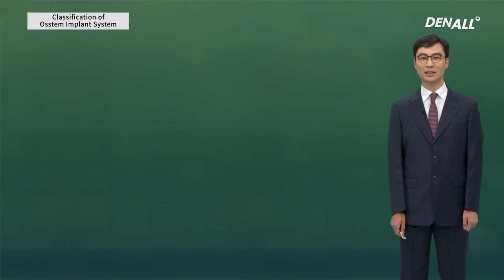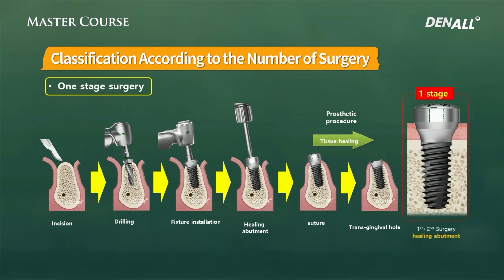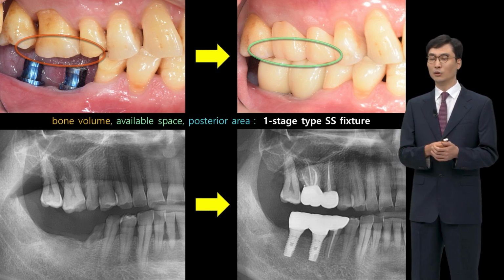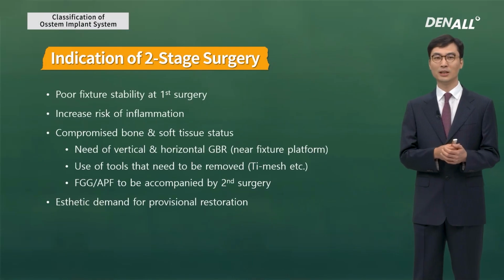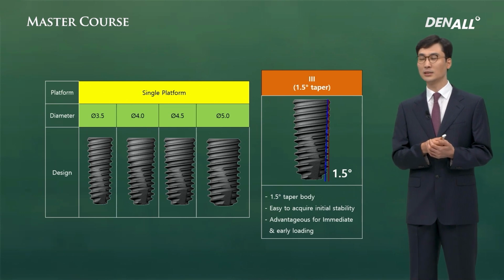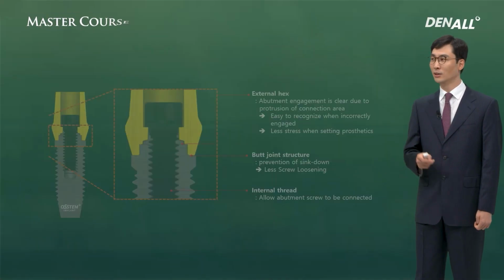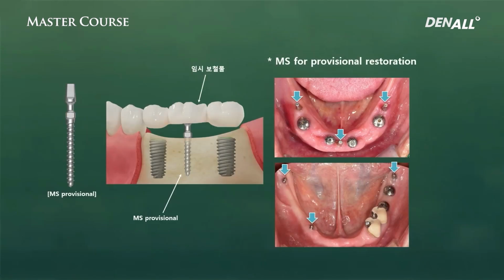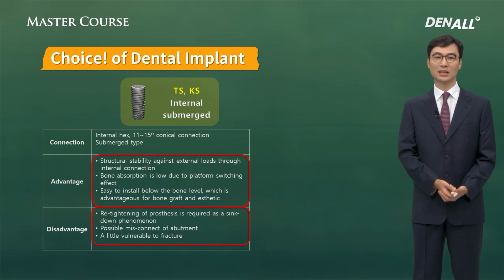[Master Course - PROSTHODONTICS] Classification of osstem implant system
[TimeLine]
0) INTRO [00:00]
1) Classification [01:36]
2) Structure and Characteristics of Each Implant System [14:32]
3) Summary [27:09]